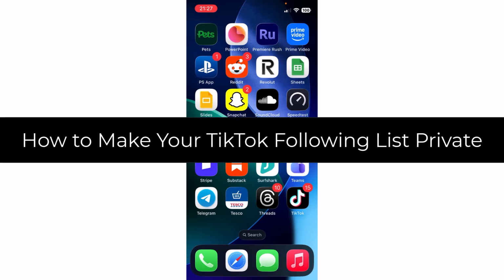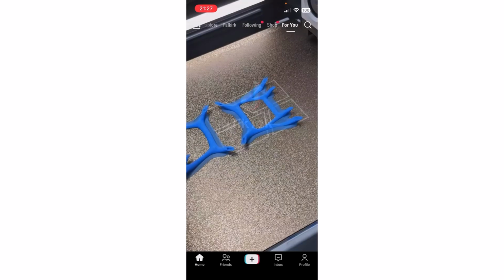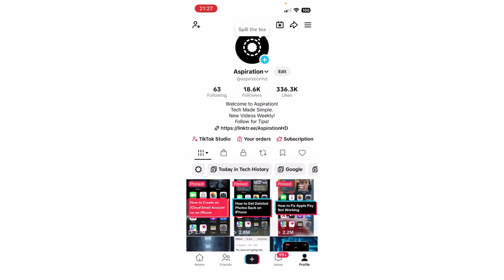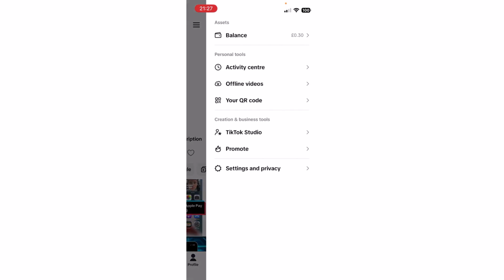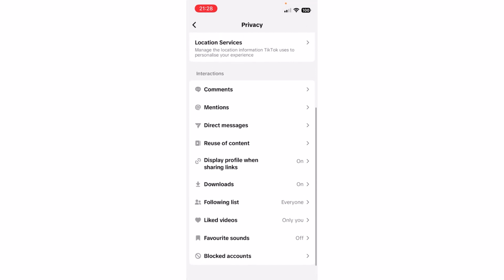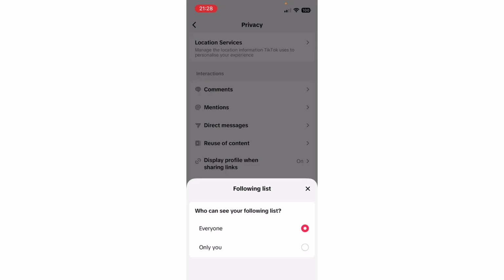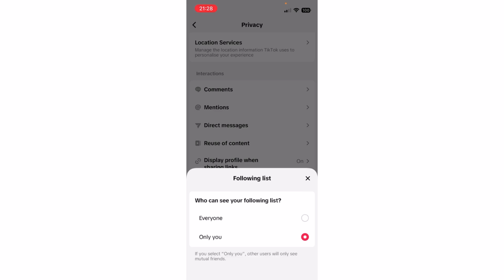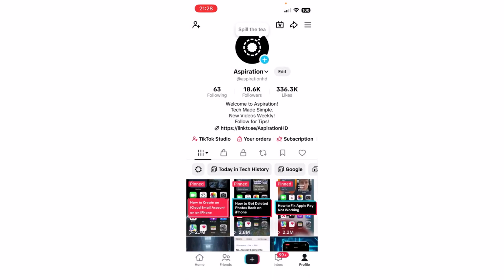How to Make Your TikTok Following List Private (2026)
Want to make your TikTok following list private? In this video, I’ll show you exactly how to hide your following list on TikTok using the app’s privacy settings.

By default, other users can see who you follow — but you can change that in just a few taps.

📱 In this tutorial, you'll learn:
• How to find TikTok privacy settings
• How to hide your following list
• What happens when you switch to “Only Me”